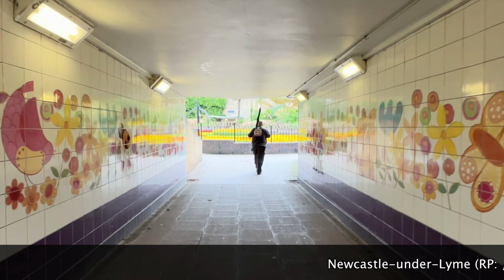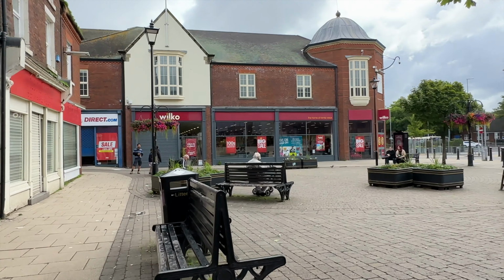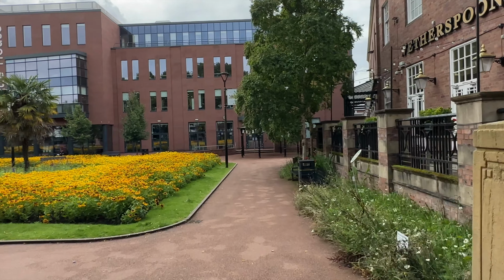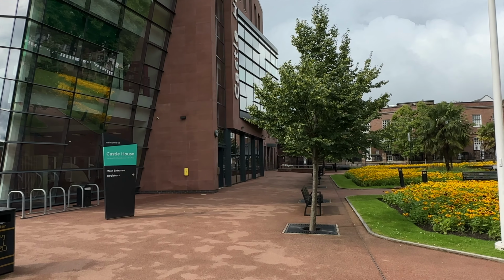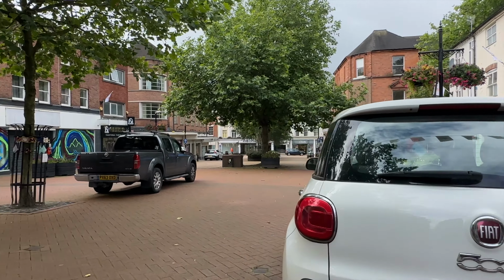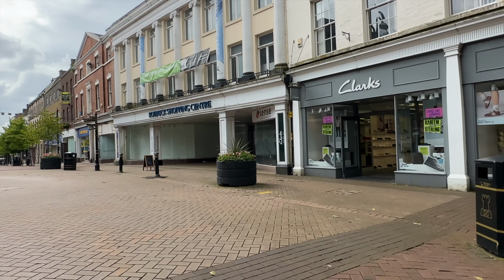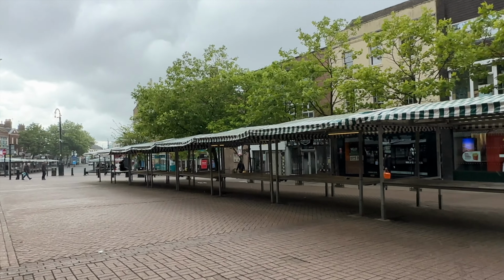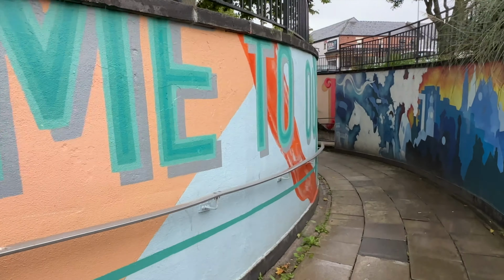Newcastle under Lyme How good is it and has it changed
Join us on this video for a walk around Newcastle and lets see how good or how bad is it?